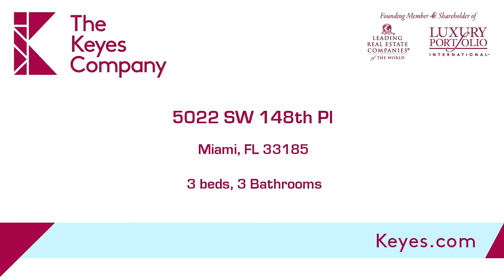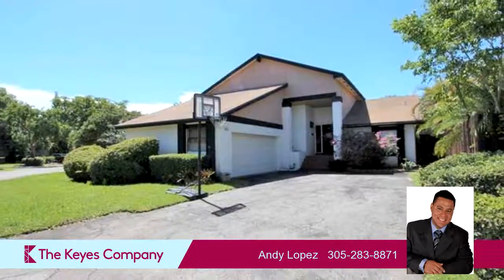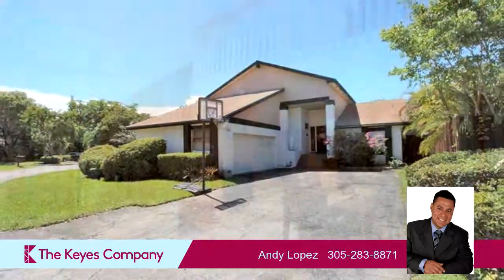5022 SW 148th Pl, Miami, FL 33185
Welcome home to this beautiful corner lot single family home on a cul-de-sac. Features include a long drive way, a side 2 car garage, fenced yard, covered patio, master bedroom/bath conveniently located on the first floor w/vaulted ceilings, a loft that can be converted to a 4th bedroom, and more. Low monthly HOA fee includes security patrol, basketball, racquetball & tennis courts, playgrounds, a junior olympic size pool and much more.

Bedrooms: 3
Bathrooms: 3 Bathrooms
Square Feet: 2710
Price: $345,000